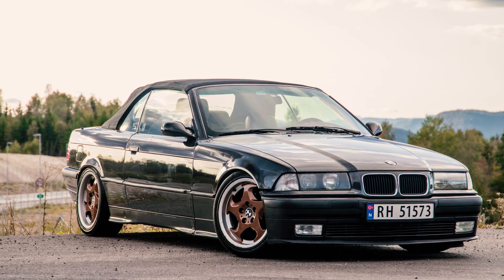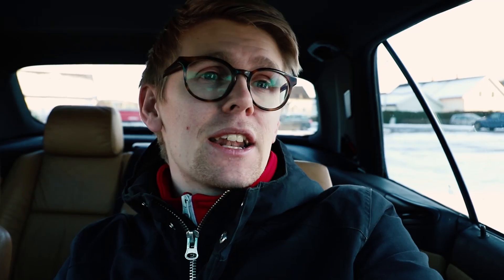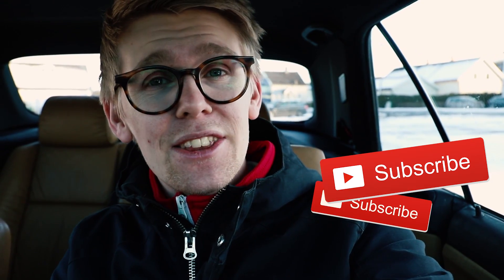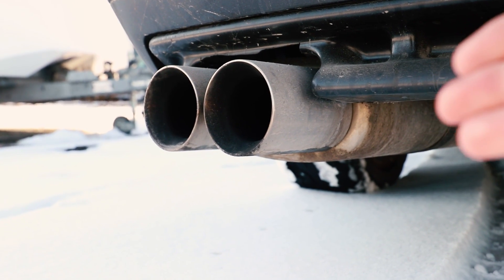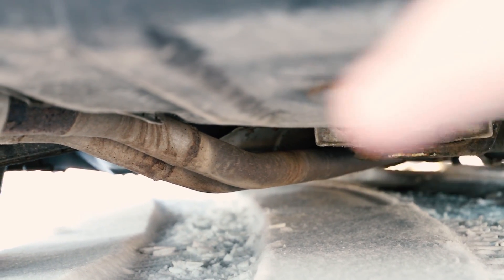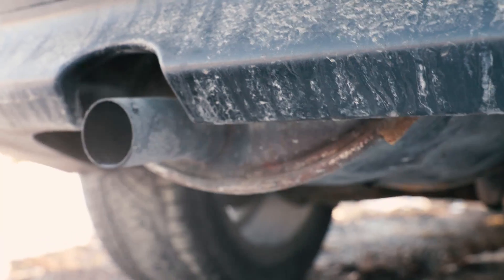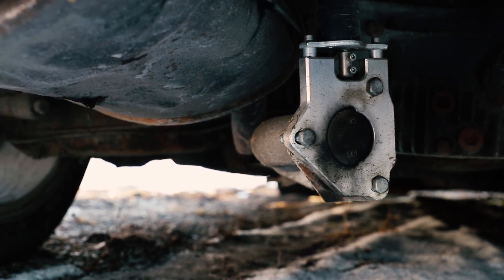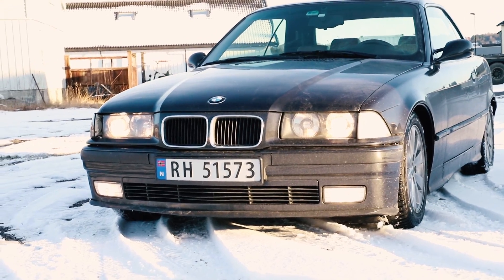Rev Battle! E36 325i vs. E36 316i Muffler Delete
What car do you think sounds the best?

Car 1: BMW E36 325i 1993model with a M50B25 vanos engine. makes 192hp. I have installed a eBay chip and rev limiter is not at 7000rpm, limiter sounds pretty cool!

Car 2: BMW E36 316i compact 1997 model with M43B16 engine, makes 102hp. It has a muffler delete with a eBay exhaust cut out.